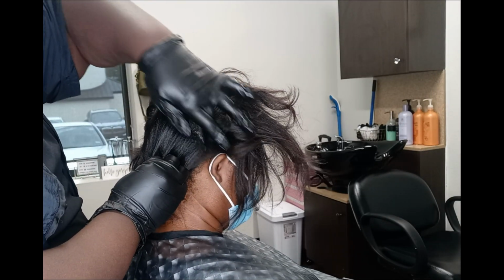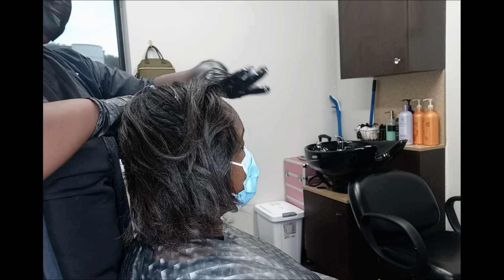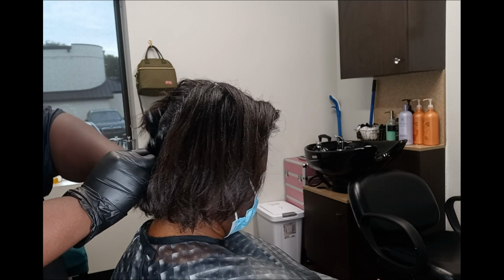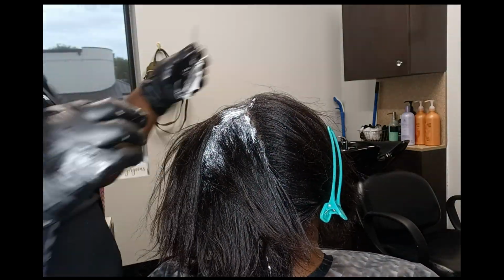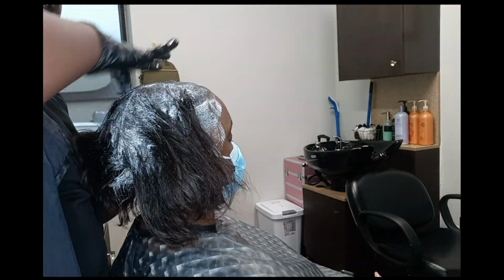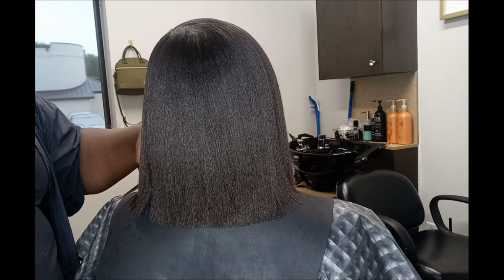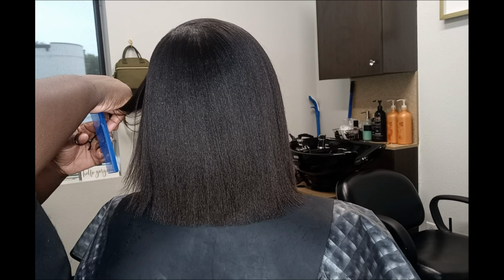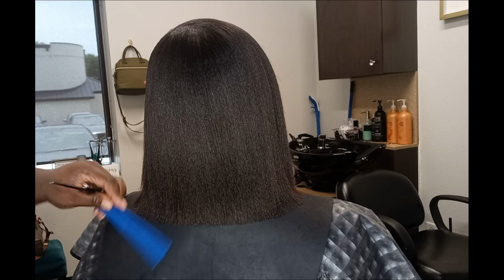5 Stars: Relaxer Services on Medium Fine Hair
In this video you'll see me do a relaxer service on client: The affirm sensitive scalp relaxer.

Please remember all chemical service should be do by a professional. In this video I show my professional tips on applying a relaxer.

Product info

M2GH

To purchase items in video please select items down below.

**Shampooing Hair** (only for my silk press)
ad: Tea Tree Special Shampoo, For All Hair Types
ad: CHI Luxury Black Seed Oil Blend Gentle Cleansing Shampoo 25 Fl Oz, CHI Luxury Black Seed Oil Blend Moisture Replenish Conditioner 25 Fl Oz (pack Of 2)
ad: CHI Luxury Black Seed Oil Blend Gentle Cleansing Shampoo 12 Fl Oz, CHI Luxury Black Seed Oil Blend Moisture Replenish Conditioner 12 Fl Oz (pack Of 2)
** If you need shampoo only link below, conditioner not sold separately**
ad: CHI Luxury Black Seed Oil Gentle Cleansing Shampoo, 25 Fl Oz

ad: MIZANI 25 Miracle Milk Leave-In Conditioner, Moisturizing Detangler Spray, for Frizzy & Curly Hair
ad: Breezelike Sandalwood Hair Comb - No Static Handmade Wide Tooth Comb - Natural Wooden Detangling Comb with Gift Box

**Drying Hair**
ad:APOKE 3 in 1 Hair Dryer Brush & Straightener Brush, Professional 1200W Powerful Ceramic Tourmaline Ionic Hot Air Brush, 3 Heat/2 Speed Settings One-Step Hair Dryer and Styler for All Hair Types.

 ** Prep for Silk Press**
ad:MIZANI 25 Miracle Nourishing Oil Lightweight, Nourishing Hair Oil with Coconut Oil for All Hair Types | 4.2 Fl Oz (very light amount 2-3 pumps comb through)
ad: MIZANI Thermasmooth Shine Extend Anti-Humidity Spritz | Seals Blowouts & Prevents Frizz | for Curly Hair | 3 Fl Oz ( 3-4 sprays comb through)

** Flat Iron**
ad: BaBylissPRO BABNTBK3070TN Nano Titanium Ultra-Sleek Straightening Iron, 1 Inch, Black
ad:Red by Kiss Pencil Flat Iron Hair Straightener (Ceramic, 3/10" (0.3 Inch))
ad: Conair Double Ceramic Flat Iron, 1 Inch, White/Rose Gold

M2GH